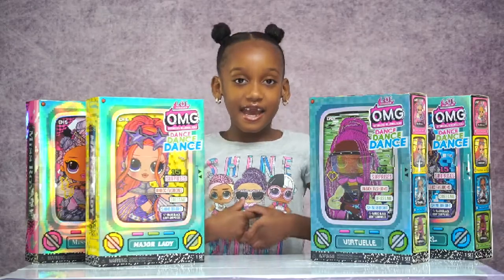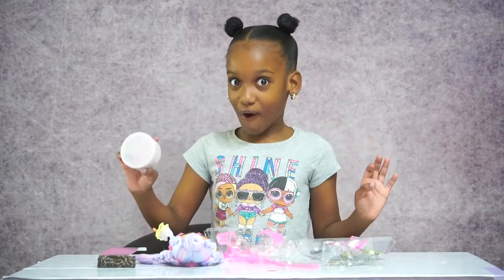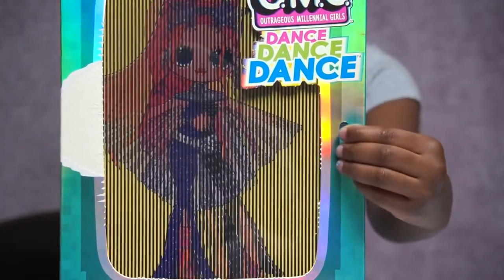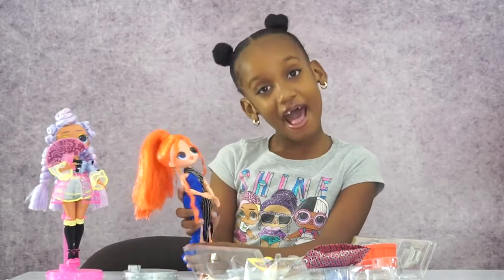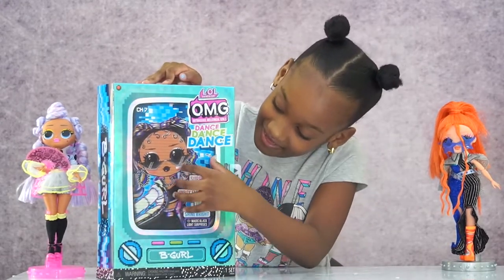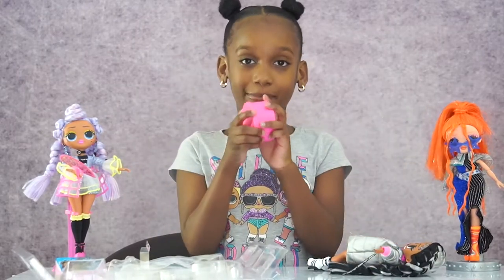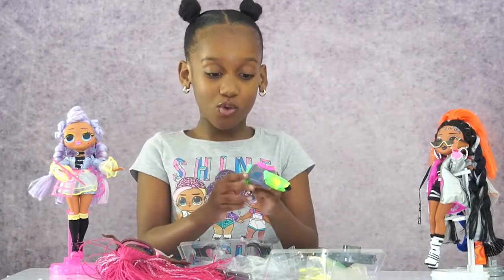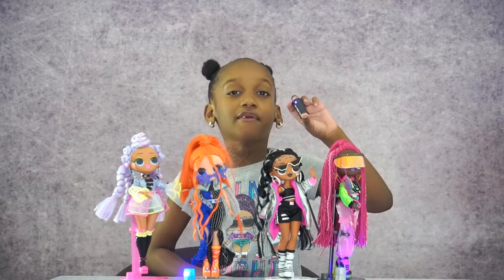Unboxing LOL OMG Dance Series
Watch Alina open Miss Royale, Major Lady, B Gurl, and Virtuelle from Lol's latest series, OMG Dance Dance Dance!